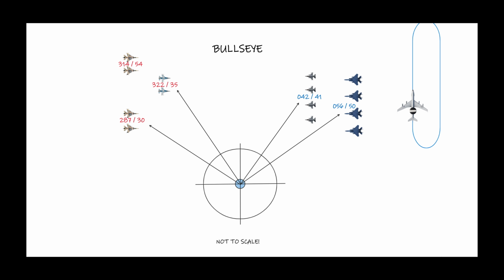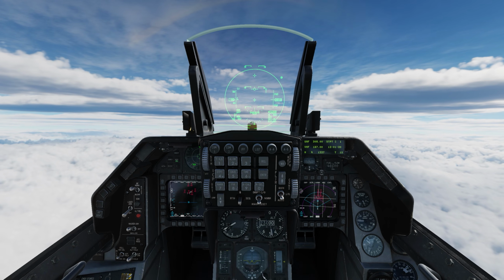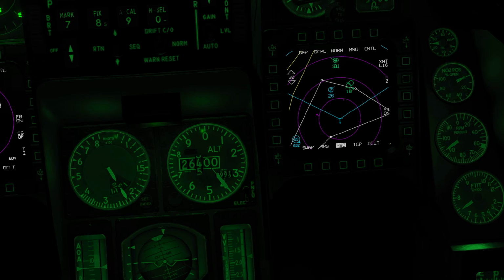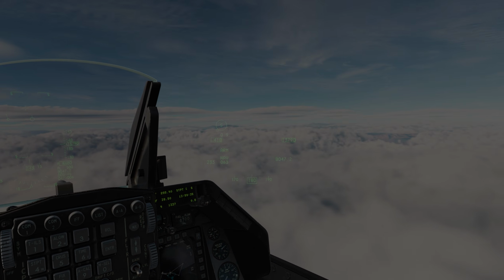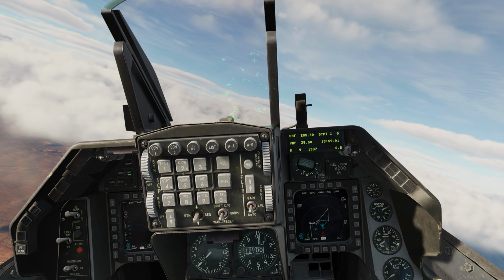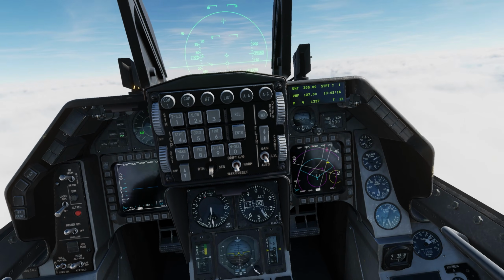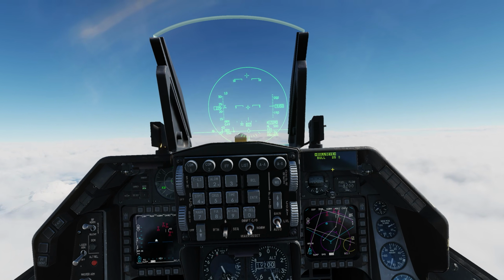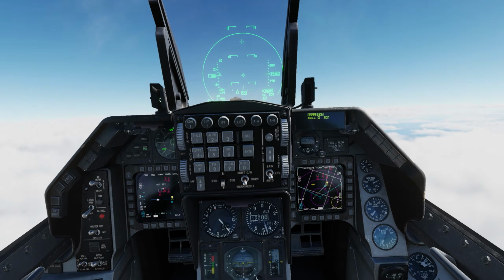[DCS] F-16 "Viper Bites" TTPs Bullseye usage, and systems.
Timestamps
00:00 Opening
0:05 Intro
0:19 Bullseye Explanation
0:39 The ALPHA CHECK
1:02 The PICTURE
1:34 TARGETED and SHOT CALLS
2:09 FIXED
2:26 TRESPASS
2:38 MAGNUM
3:11 Codenames
3:26 Common MISTAKES (YES YOU EAGLE DYNAMICS)
4:17 Stop Saying "For."  I beg it of you.
4:31 F-16C Systems

!!!2024 Update!!!
Now flying as part of the 455th Virtual Air Expeditionary Wing.  You can join the fun on our discord and official website and wiki. Check out the 455th vAEW Discord:

Our Vision:

PEOPLE
We believe in fostering strong friendships, building camaraderie, and supporting the broader DCS community. People always come first with us. We know this is a hobby, and we deeply value the time invested with the 455th vAEW.

MISSION
We are committed to continuous learning, education, and the promotion of realistic tactics techniques and procedures (TTPs).  Our comprehensive training program is designed to meet individuals at their level of experience and transform them into competent virtual pilots capable of making sound tactical decisions and valuable contributors to team lethality.

STANDARDS
We pride ourselves on our professionalism both inside and outside of the virtual cockpit. Our commitment to excellence is evident through our structured approach, extensive documentation, and abundant resources. Expect valuable briefings, engaging flights, and thorough debriefs that solidify the lessons learned.

If this sounds like something that interests, you consider joining the 455th vAEW!

455vAEW Content Creators